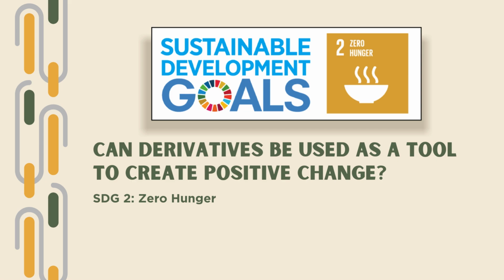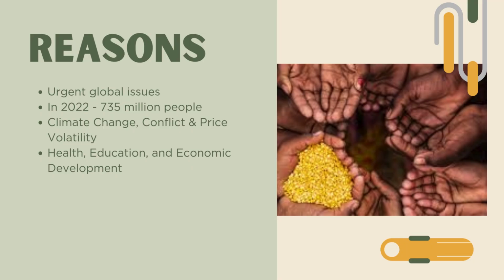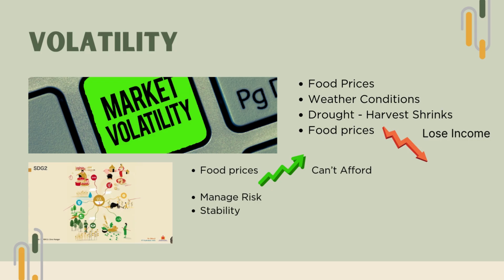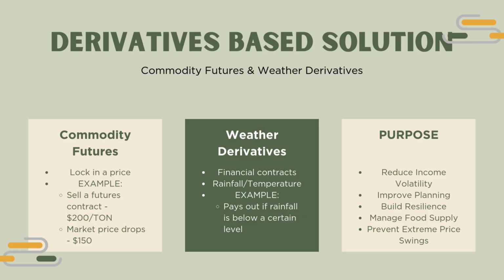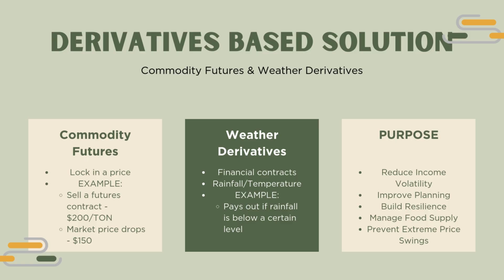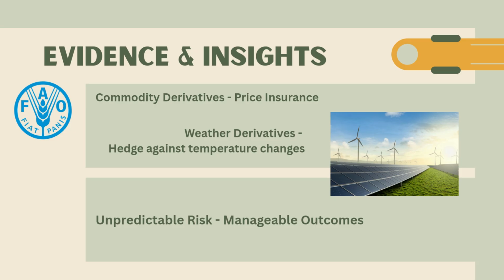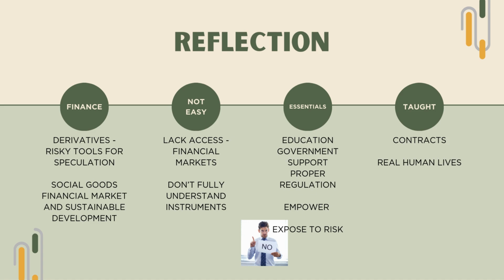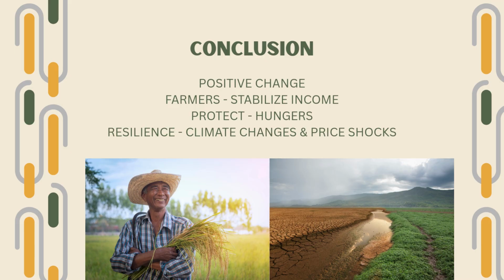INVE3000 ASSESSMENT 2 CASE STUDY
USING DERIVATIVE INSTRUMENTS TO ACHIEVE SDG2 ZERO HUNGER